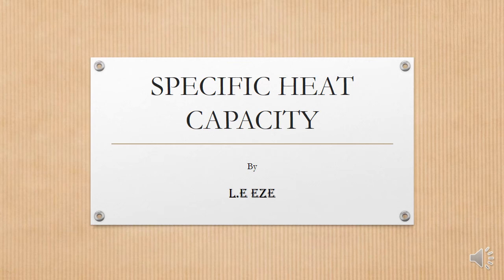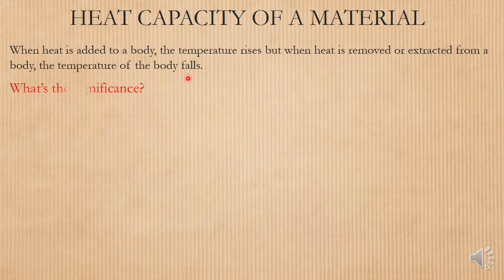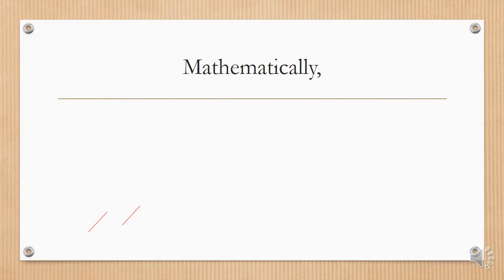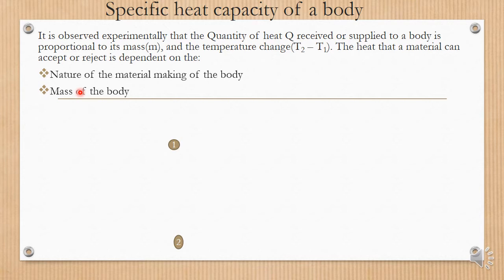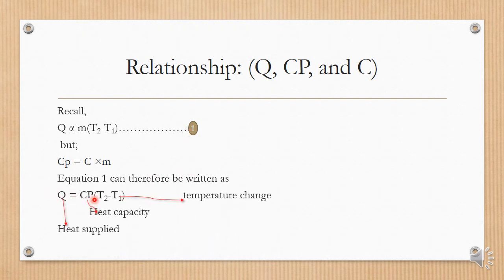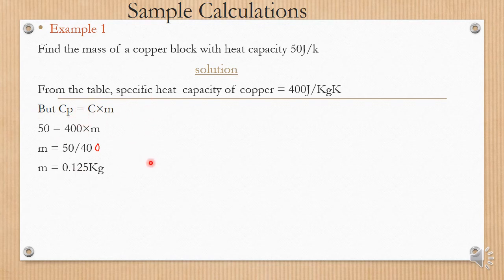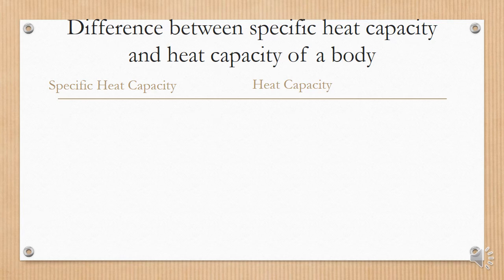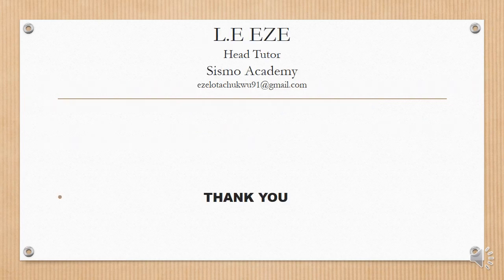SPECIFIC HEAT CAPACITY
An introduction to the Fundamental Concept of Heat measurement.
Specific Heat Capacity and Heat capacity of Materials.
Difference between HEAT CAPACITY AND SPECIFIC CAPACITY.
Sample Problem and Calculations.